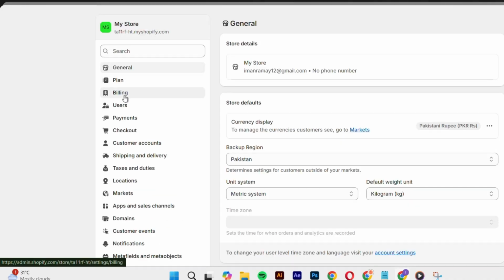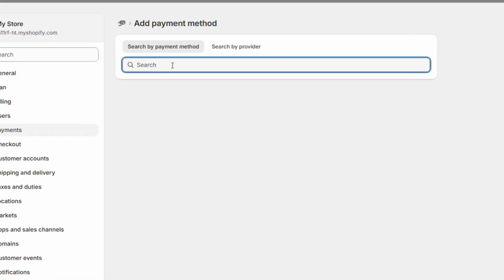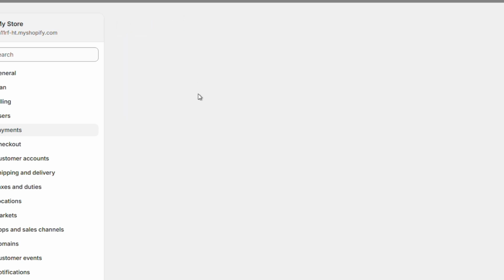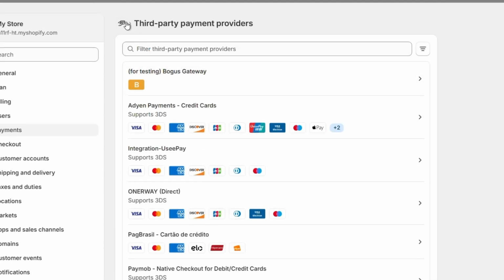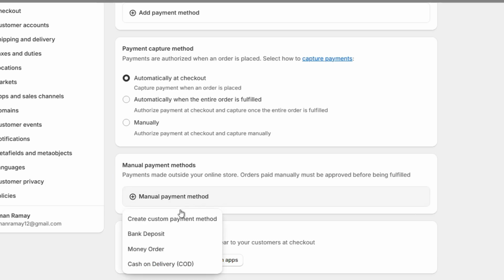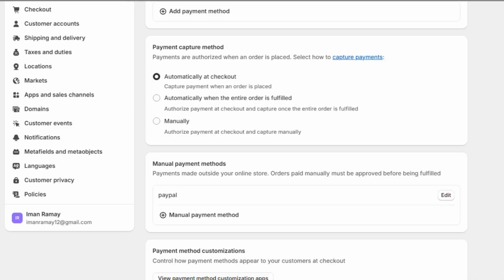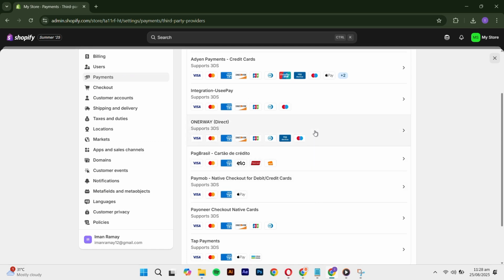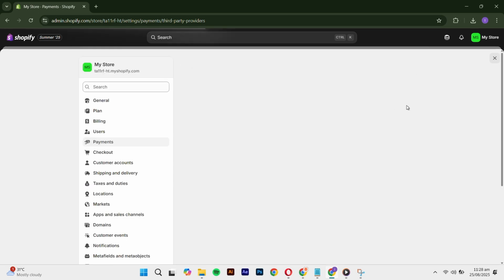How to Add PayPal to Shopify in Minutes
You’ll learn:
✅ Pro tips to customize payment options for a smoother checkout
✅ Tricks to build trust and increase conversions 🚀💡

Offering PayPal gives your customers more flexibility—and more ways to pay means more sales for you! 🎉